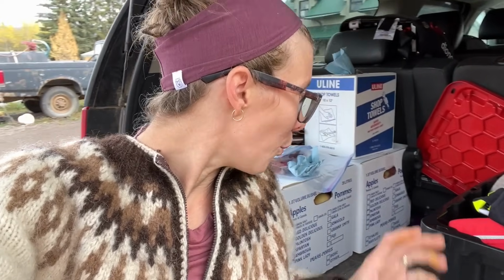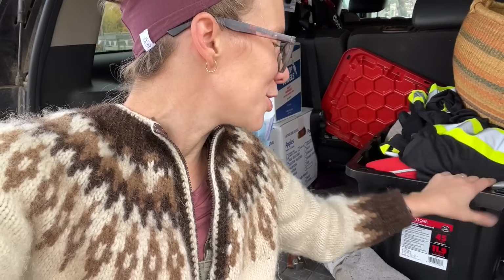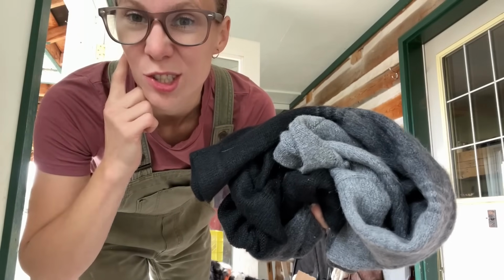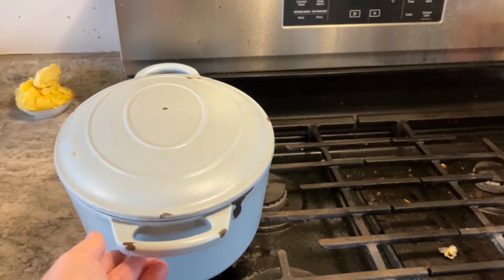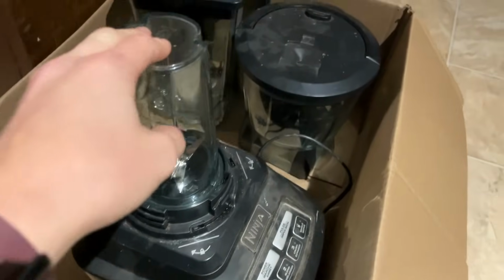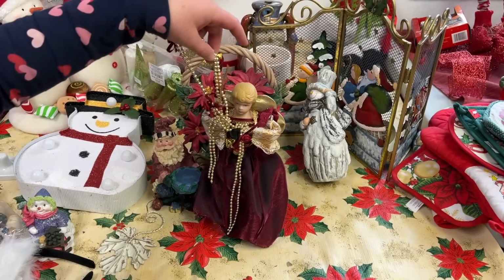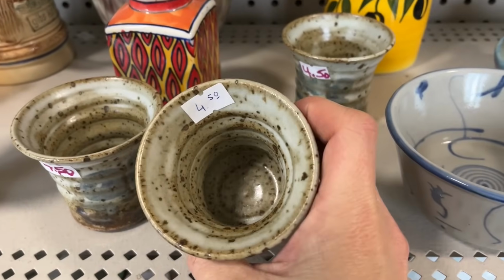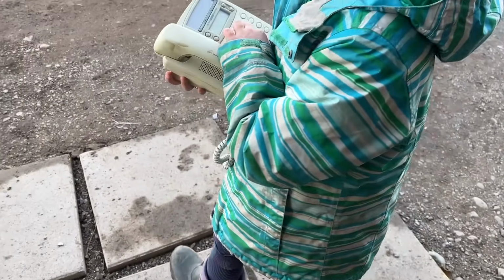Buy USED Saved the DIFFERENCE!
Send Mail to:
Venison for Dinner
Box 331
Telkwa, BC
V0J2X0
CANADA

About Venison for Dinner

Thank you for joining us on this crazy journey! Our family- Kate and Marius plus our five kids, have always enjoyed living a homemade life whenever possible. Moving 1000 miles north in 2017 to Northern BC, Canada upped our game even more. We live on a 34 acre homestead and get a kick out of things like raising our own meat, dairy and vegetables. Theres plenty of failures, you’ll be sure to see those here too. We’re a homeschooling family who believes life is the best teacher but we do hit the books in winter. I’m so glad you’re here, I hope you stick around!

We hope you will become part of our homestead family by subscribing to our channel and watching as we give up the rat race and live simpler, more fulfilling life in the country.